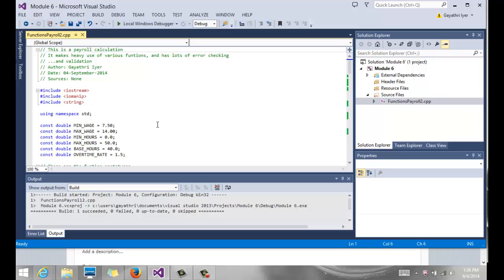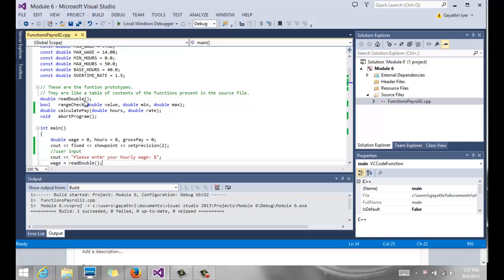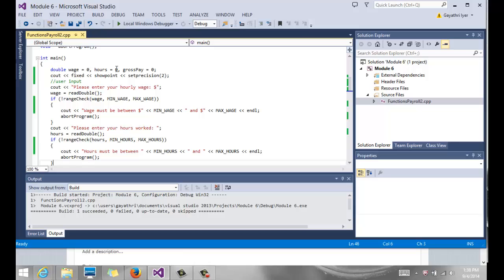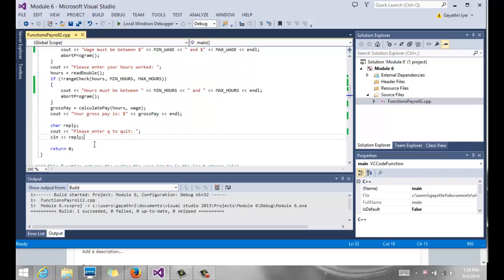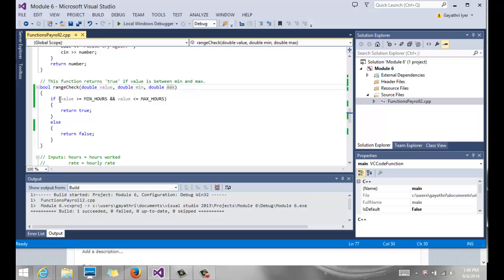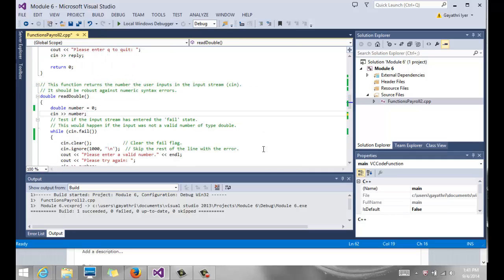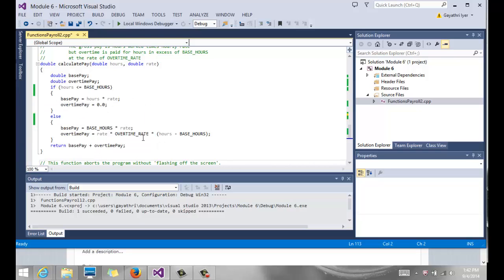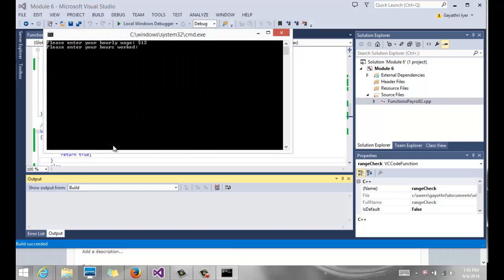FunctionsPayroll2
CS161 functions using Payroll calculation
Chapter 6